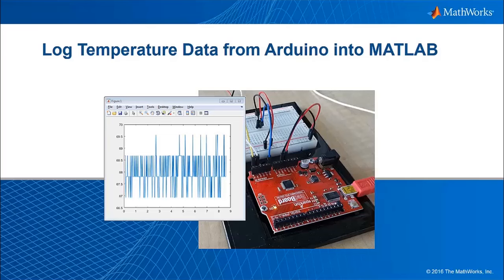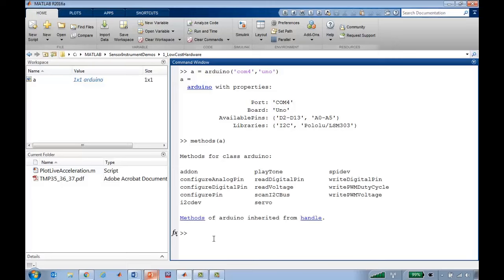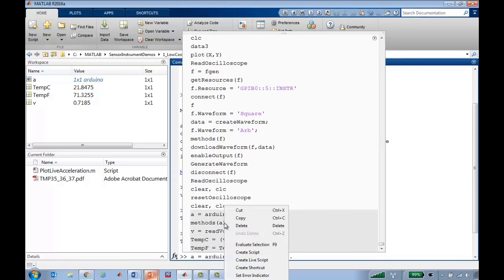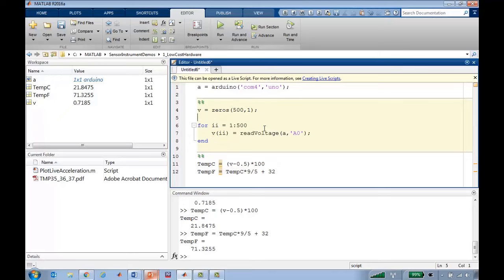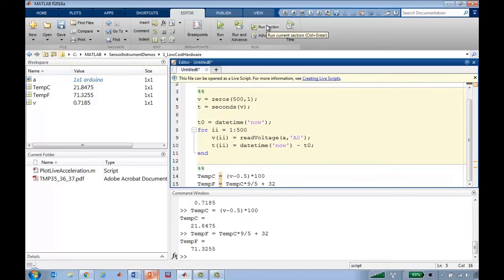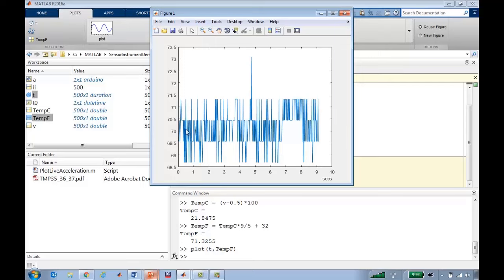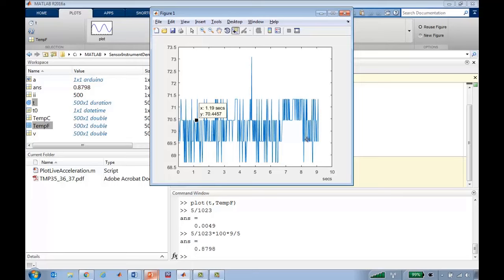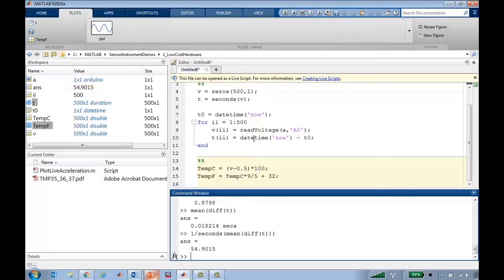Log Temperature Data from Arduino into MATLAB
You can read temperature data into MATLAB® using an Arduino® board without having to write any C code. Build up your code from scratch to perform a simple task, such as reading a set of temperature values into MATLAB. Then examine the data in order to understand the limitations of the Arduino ADC compared to that of more precise data acquisition hardware.